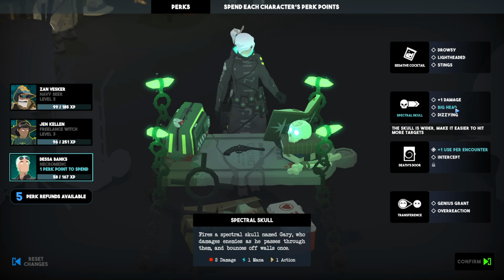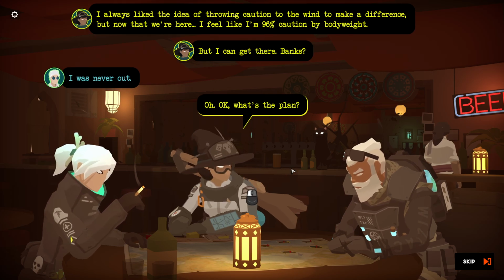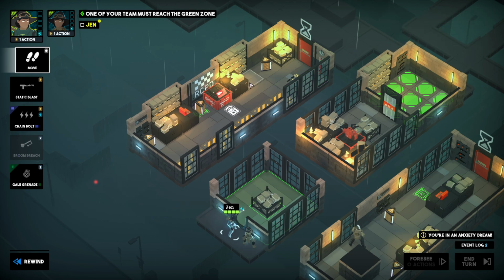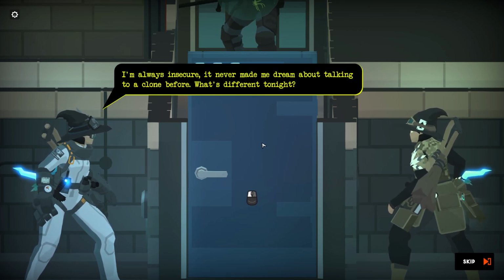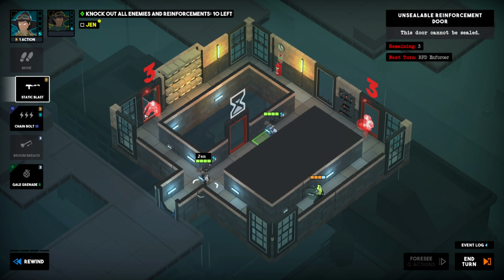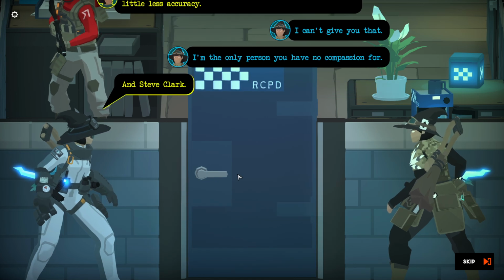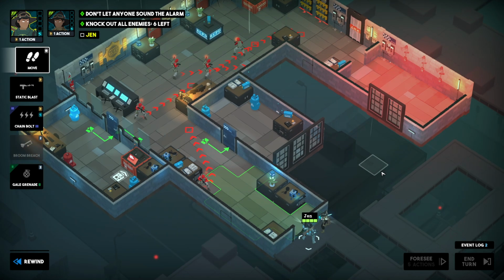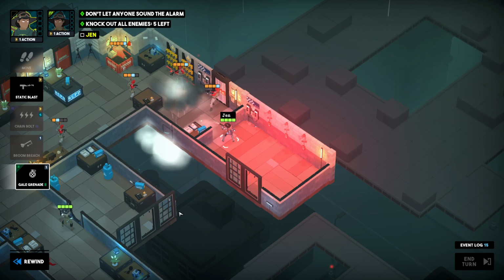Tactical Breach Wizards - Episode 11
A turn based tactical game similar to XCOM 2... with wizards and magic... and a dry sarcastic sort of humour... from the developers who brought us Gunpoint and Heat Signature? Sign me up!